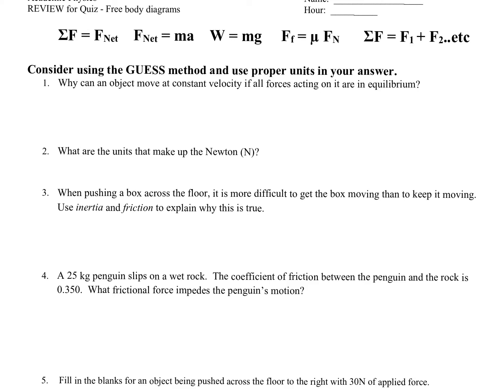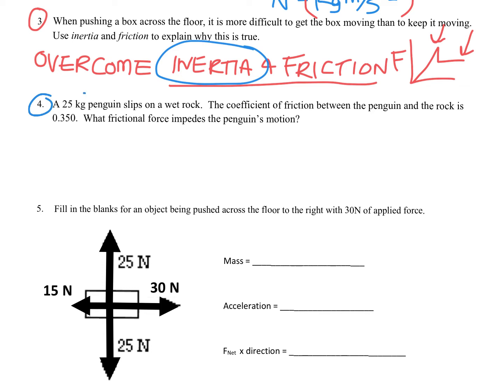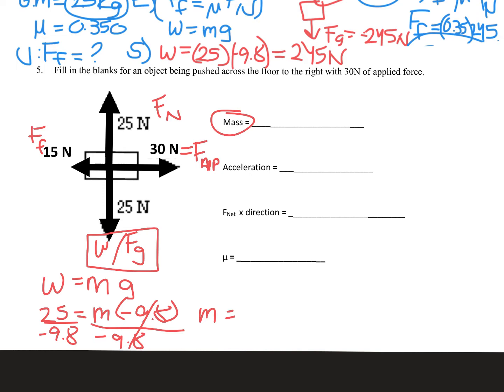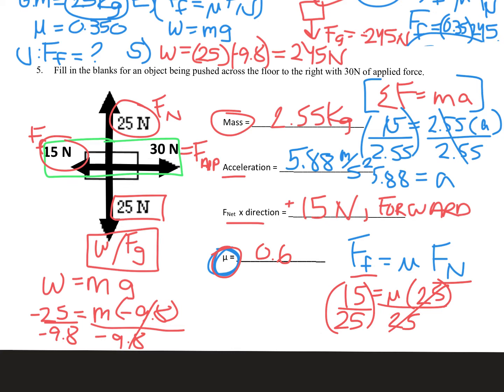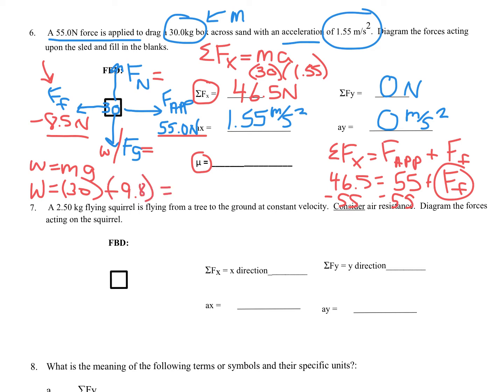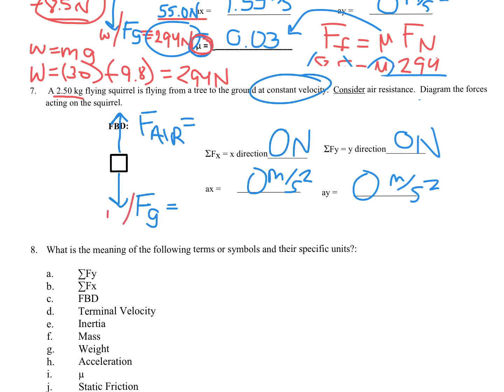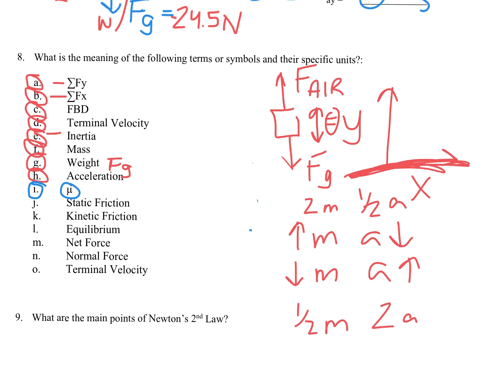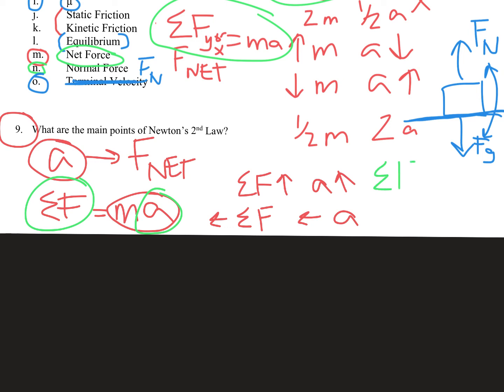JayPhysics Quiz Review - Free Body Diagrams Homework Help